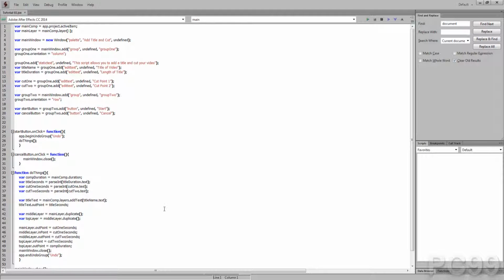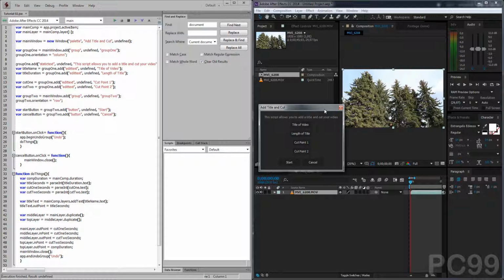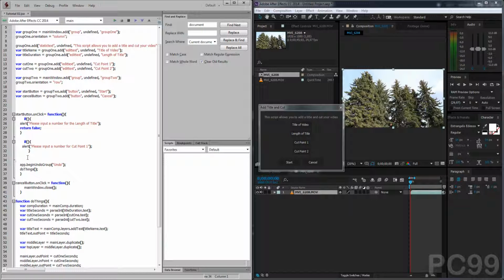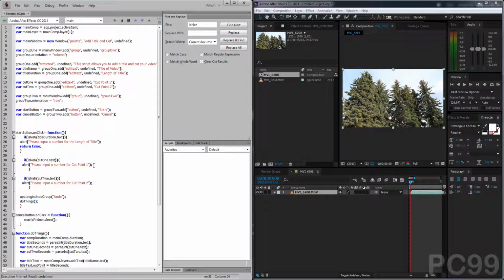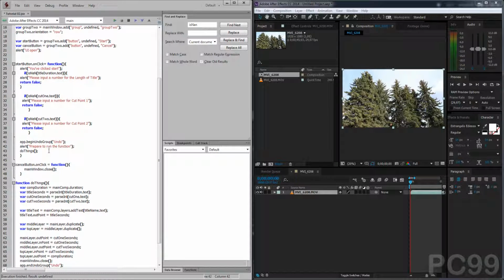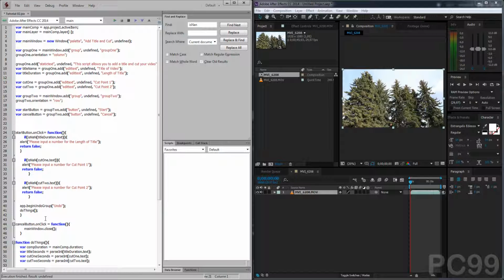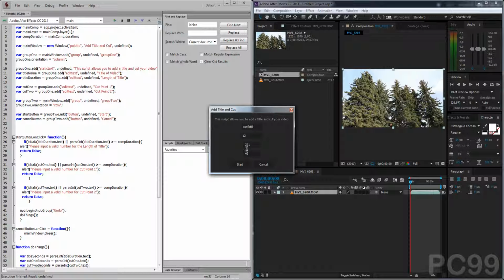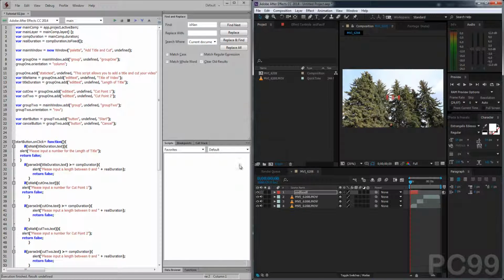After Effects Scripting Tutorial: Bug Test and Validate Scripts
Tutorial 2:
In this follow-up tutorial, we will take the script we created last time and ensure that it is bug free and will work no matter what the user inputs. I also go over some bug testing tips.
More videos Become a channel member to help support and get access to perks